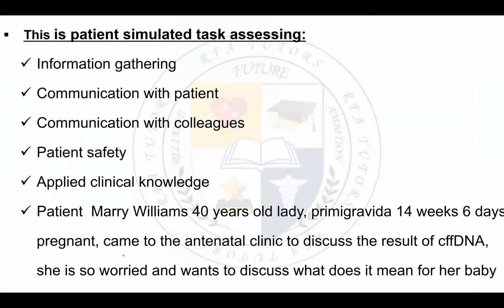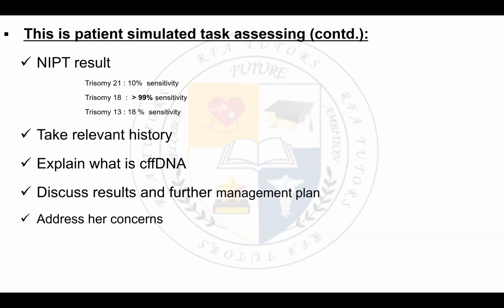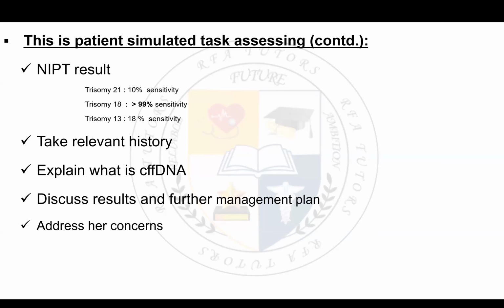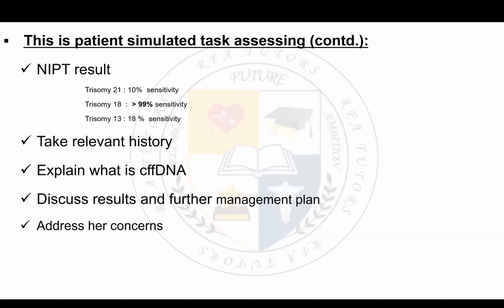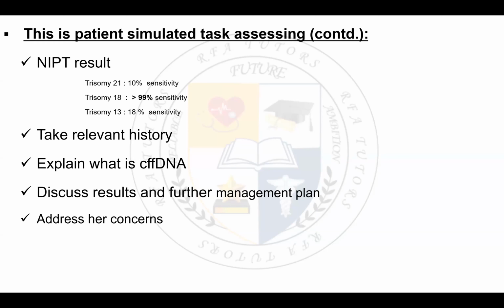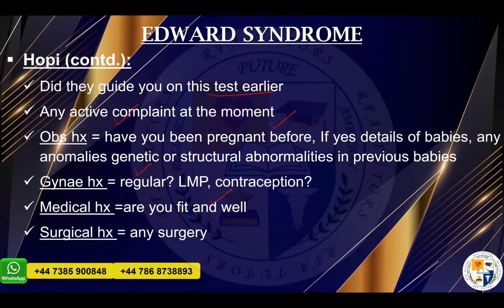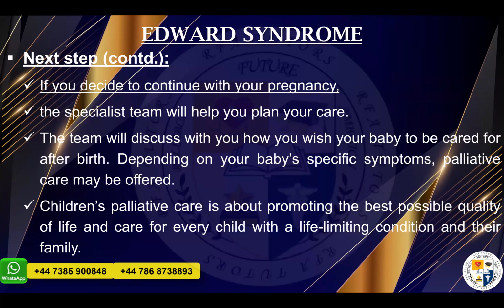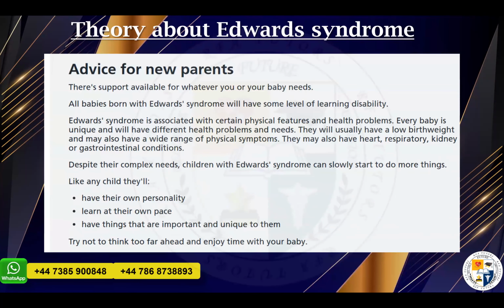Edward's Syndrome BBN